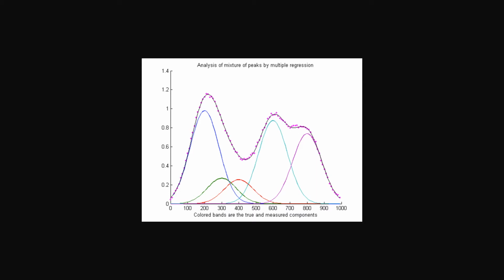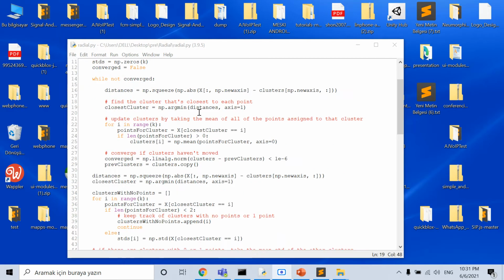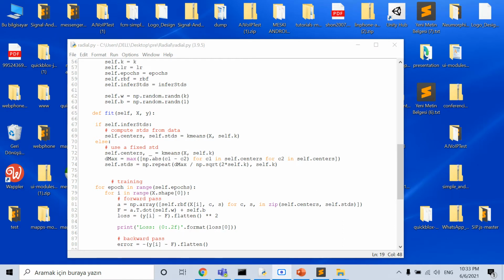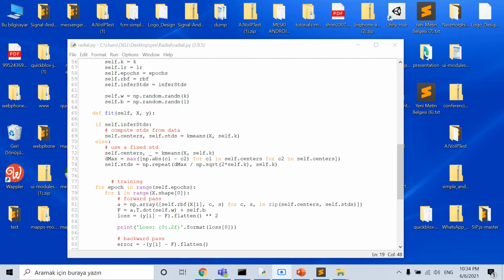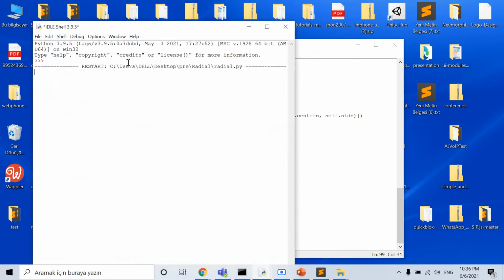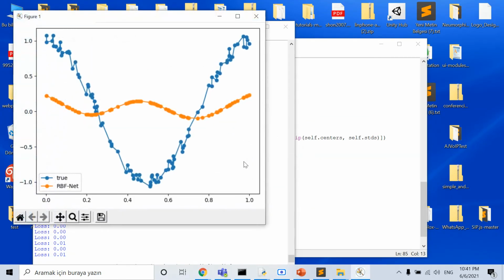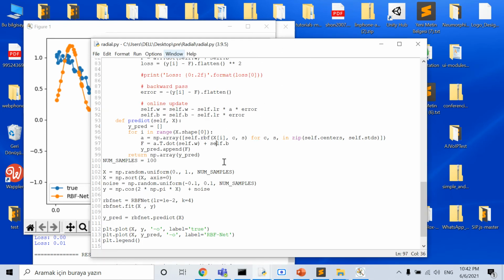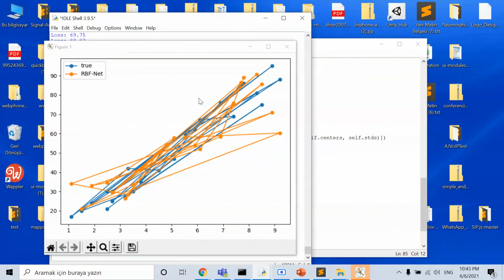Radial Basis Function Neural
Cukurova University- Computer Engineering department